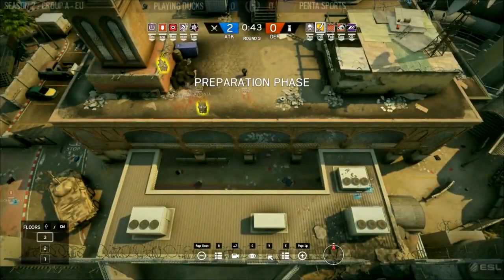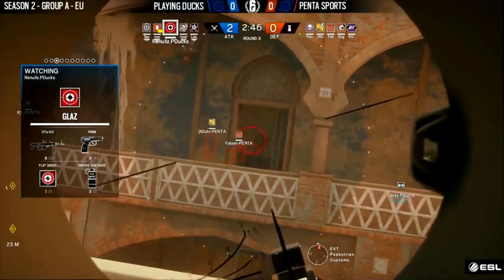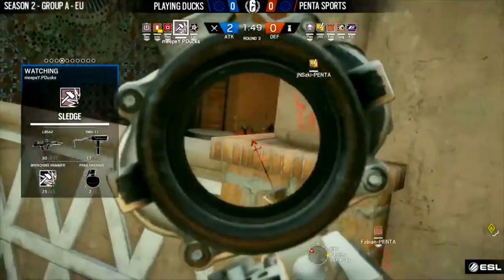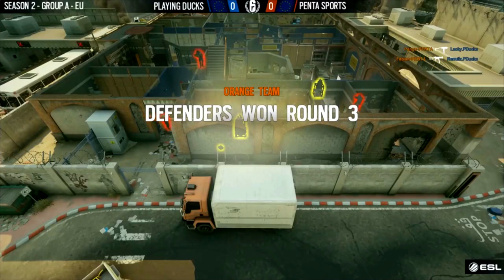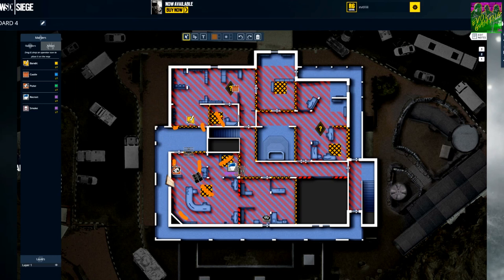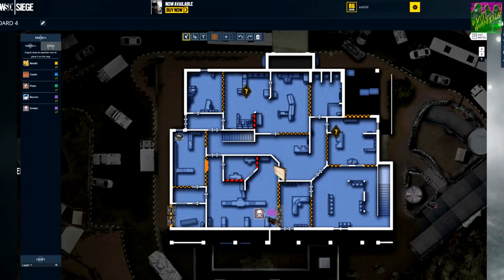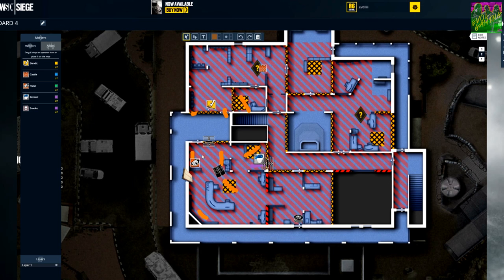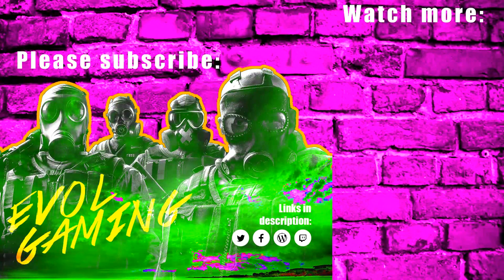DOMINANT BORDER STRAT FROM PENTA - ESL Pro League strategy & tips - Rainbow Six Siege tips & tricks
PENTA Sport surprised everybody by picking Custom Inspection and Supply Room on Border and they straight up dominated that round. Playing Ducks went straight into their trap and PENTA won the round without losing a single of their own players.

In this video I will show you just how PENTA set up their defense and how you can use it yourself to win more matches in Rainbow Six SIege.

Players in this video:

PENTA
Pengu
jNSzki
Fabian
Goga
KS

Playing Ducks:
Lacky
meepeY
Renuilz
snoOken
Secretly

The match clips are from the ESL Rainbow Six Siege Pro League Youtube Channel and the clip from the broadcast is under their copyright